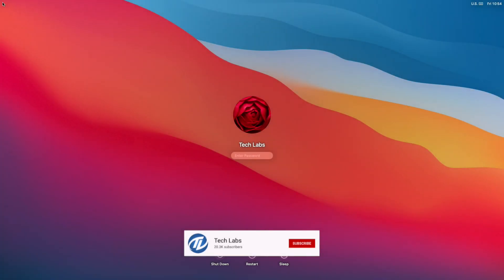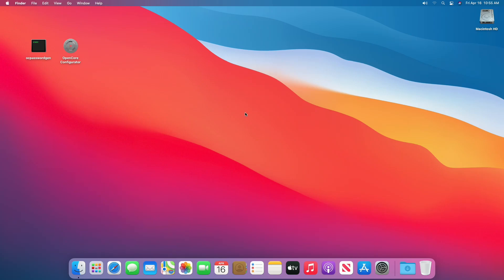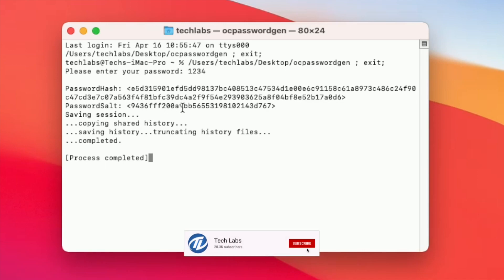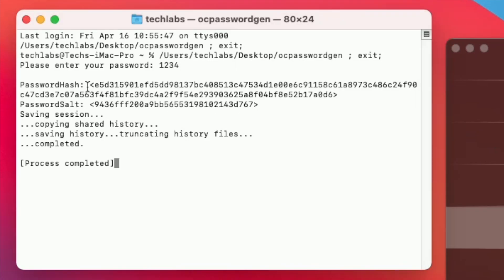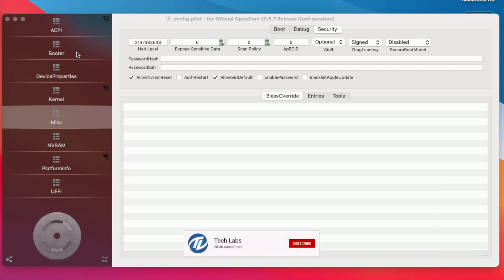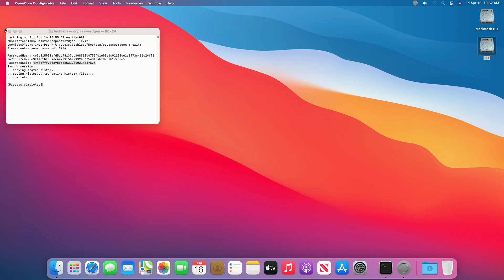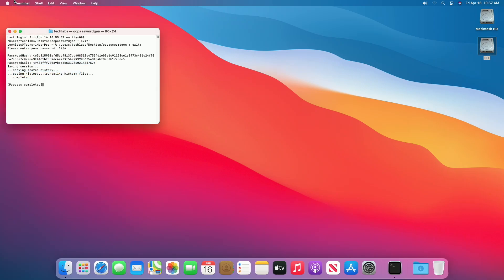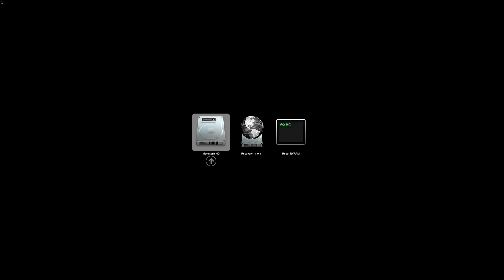How to Make OpenCore Boot Menu Password Protected | Hackintosh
NOTES
*ocpasswordgen can be found in OpenCore Bootloader, under Utilities directory.

Thanks :)

OUR OTHER CHANNELS
Coming Soon